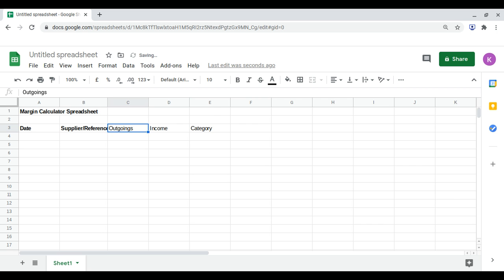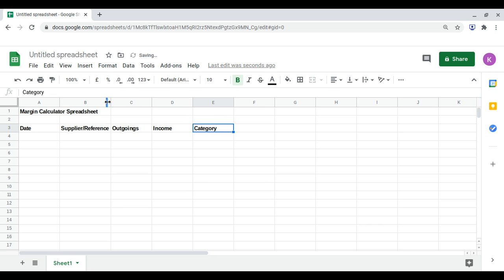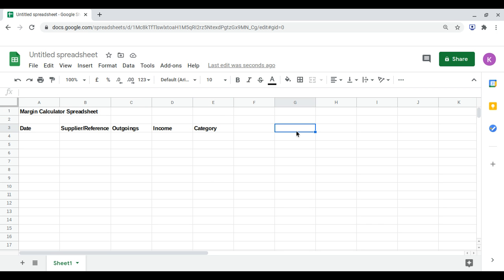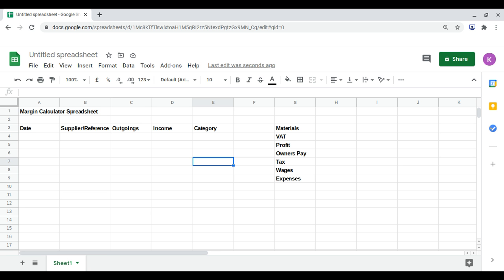Creating Your First Finance Department - Day 2, Task 2 with Elevate Profit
Welcome back for Day 2! Today is a really short, 5 minute task to get you ready for the next few days when we are going to start doing real analysis. We want to create your spreadsheet that is going to help you do that.

A 5 minute video and a task that will take 60 seconds.

If you are looking to create the foundations of your first finance department for a landscaping business, this is a very good way to do it!